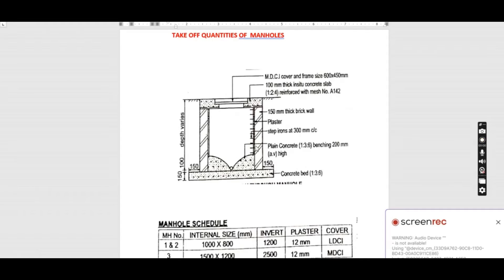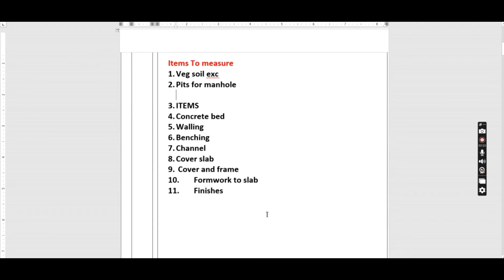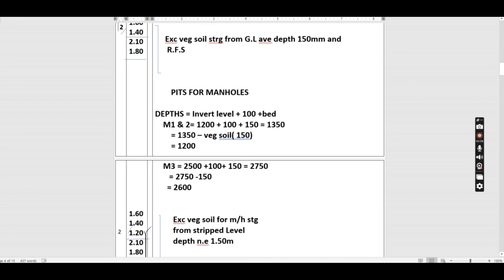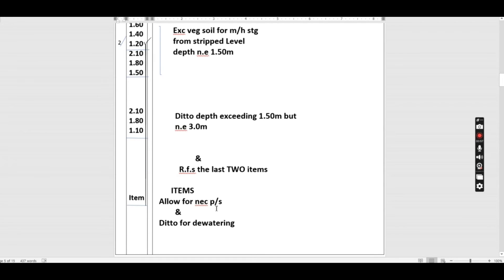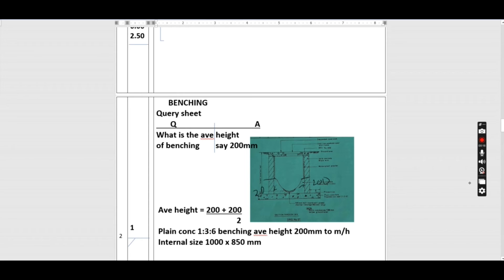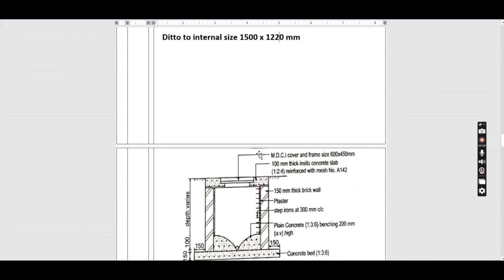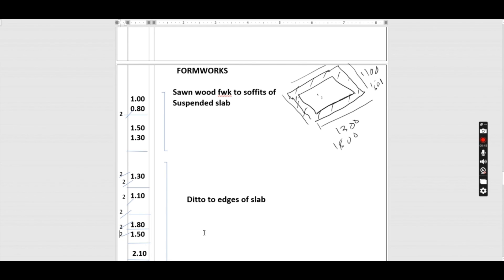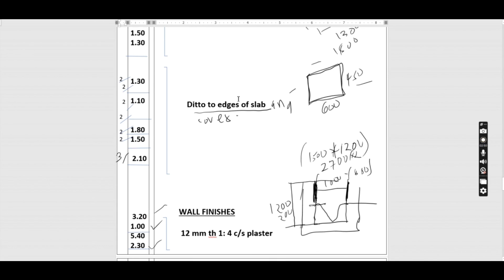TAKING OFF MANHOLE WORKS/ DRAINAGE WORKS/ USING SMM TO PREPARE BILL OF QUANTITIES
In this video we shall look at how to take off quantities of manhole works/drainage works using smm( standard method of measurements). The manhole has internal sizes with a depth that is varing